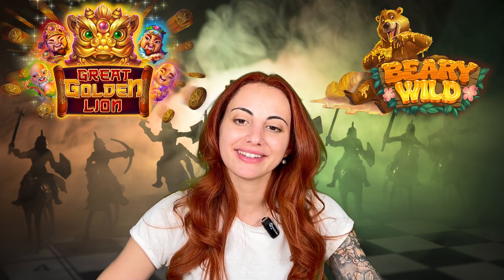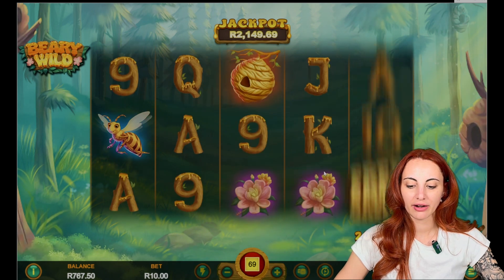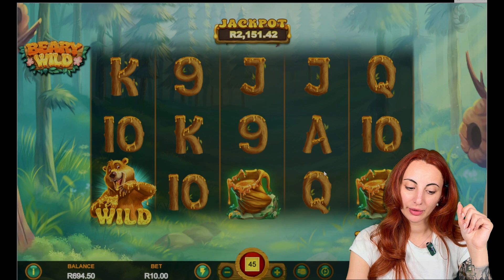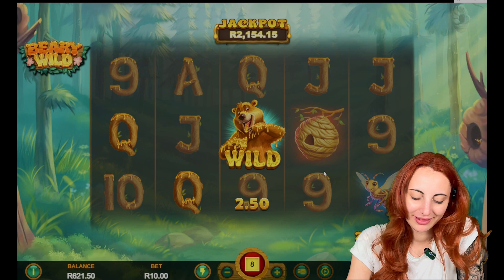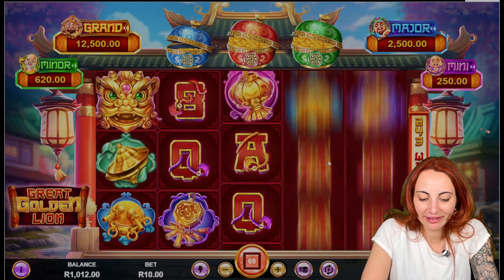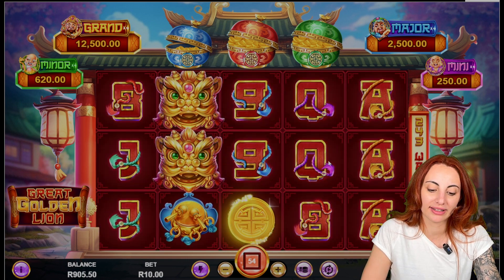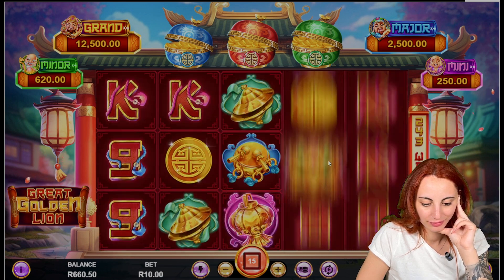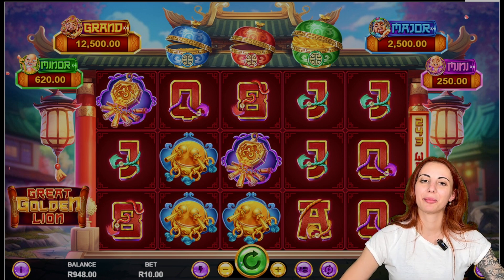Slot Championship: Game 1 - Great golden lion vs. Berry wild! Epic First Match!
In our thrilling first episode, we kick off the ultimate slot tournament with an epic face-off between two fan-favorite slot machines: Great Golden Lion 🦁 and Berry Wild! 🍓🌟 Who will come out on top in this exciting first match? Watch as we spin the reels, hit the bonuses, and see which slot machine emerges victorious! 🎰🏆

Join us as we pit 32 of the most popular slot machines against each other in a high-stakes tournament. Each game is a battle of luck, strategy, and slot machine features. Who will be crowned the ultimate slot champion? 👑 Follow along and find out! 🌟

📢 Stay Tuned:
Make sure to watch the entire series for more exciting matchups, big wins, and slot machine showdowns!

🎲 PLAY ALONG
🔮 Match Winner Prediction:
Before each match, you have the chance to predict the winner and win R1000! 💸 After this first match video, we'll announce the slots competing in the next match. 🎰 Post a comment with your prediction of the next match's winner. 🏆 At the beginning of the next video, we'll randomly select a winner from all participants who correctly predicted the winning slot. 🎉 This lucky viewer will win R1000! 💰

📢 Next Match Announcement:
Get ready for Game 2: Big Cat Links 🐯 vs. Cleopatra's Gold! 👑 Which slot will reign supreme? Leave your prediction in the comments below for a chance to win! 🎉

💰 Exclusive Bonuses & Free Spins Await! 💰
✅ REGISTER NOW USING THE LINK & CLAIM YOUR 200% FIRST DEPOSIT BONUS!!!

📌 Don't miss out! Click the links, sign up, and start spinning for REAL MONEY WINS! 🎉

🎰 Uncover the techniques for selecting the ideal slot machine for your needs!
🔍 Discover the crucial elements to take into account prior to pressing the spin button.
💡 Get insightful advice from a skilled slot player to increase your earnings.
🎯 Learn the significance of RTP, volatility, and paylines.
 ⭐️Discover undiscovered slot machine features that can improve your experience.
💰 Use smart betting strategies and money management advice to succeed.

Set those reels in motion to work in your favor! 💪

With Paxon Slots, you can improve your slot machine play and learn how to win for FREE! I hope you enjoy this video 👍🏻.
Check out our collection of 100% free advice, reviews, and guidelines

GAMBLE RESPONSIBLY
Play responsibly, please. Gambling too much might have a bad effect on other aspects of your life. Take a moment and review your spending plan. Play only with money you can afford to lose!
Gamble Responsibly & BeGambleAware.org

Some of the links in this video description may be affiliate links, meaning I may earn a commission if you make a purchase through them, at no additional cost to you. I only recommend products and services that I believe in and have personally vetted. Thank you for supporting the channel!